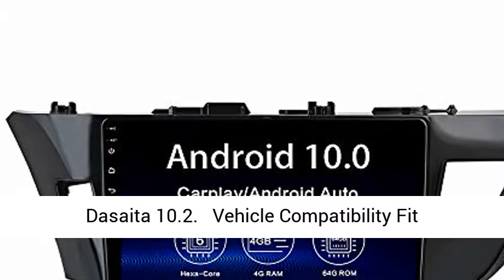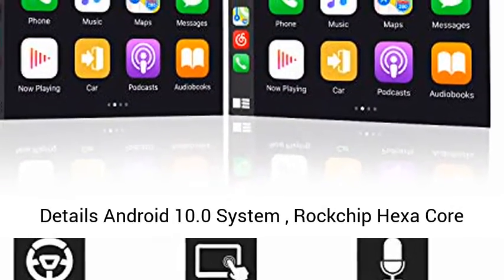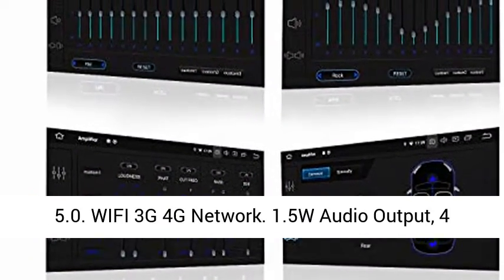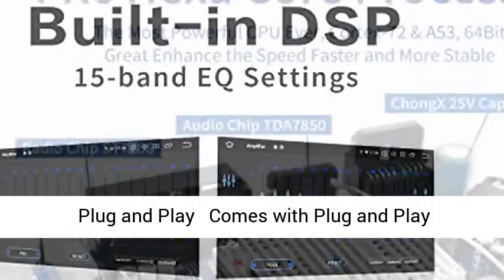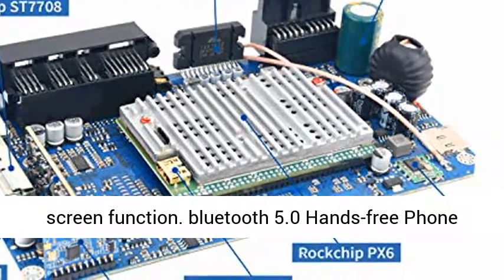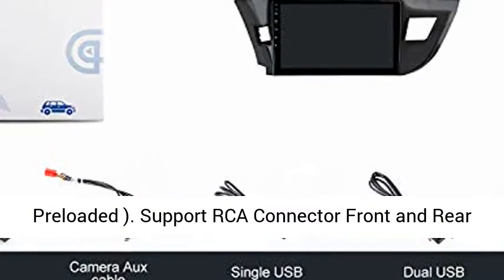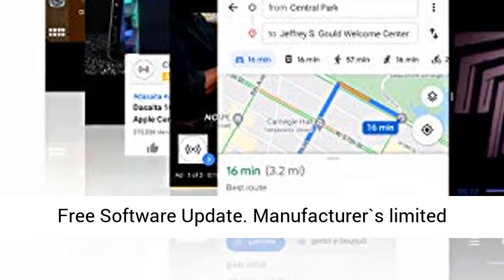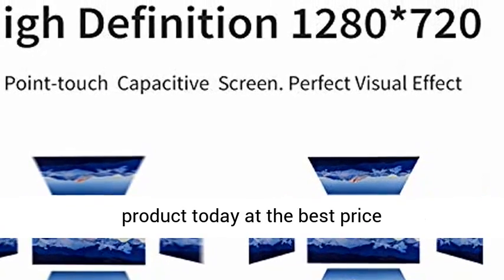Dasaita 10 2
??Vehicle Compatibility?Fit for Toyota Corolla 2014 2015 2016. Built-in Carplay/Android Auto on board chip. Support Wireless & Wired USB Carplay/ Wired USB Android Auto. No need Carplay Dongle
??Radio Details?Android 10.0 System , Rockchip Hexa Core 4GRAM 64GROM. IPS Screen 1280*720 Resolution. Support 4K Video Format and HD Multimedia Video Output.Built-in DSP with 4*50W amplification/ FM Radio/ Microphone/ Music / Navigation/ bluetooth 5.0. WIFI 3G 4G Network. 1.5W Audio Output, 4 Audio Output and Dual Subwoofer Output? 3 USB output. Cooling Fin Design? Temperature Range? from -13°F-167°F?from 25? to 75??
? ?Plug and Play ? Comes with Plug and Play cable and canbus, Support Factory Steering Wheel Control, JBL amplifier, Rear View Reverse Camera, Radar Parking Sensor and Car Information Display, factory USB Port
??Multifunction ? Split screen function. bluetooth 5.0 Hands-free Phone Call. Support Sync phone book. Support GPS Navigation + Glonass Dual satellites. Support Google Map and GPS Voice Guidance ( Offline Map Preloaded ). Support RCA Connector Front and Rear View Camera Display and Support rca output to work with aftermarket amp. Adjustable Button Light Color
??Gift & 1 Year Maintenance ? External microphone and GPS SD card as the Gift. Free Software Update. Manufacturer`s limited 1-Year Maintenance for defective items (excluding items damaged and/or misused after receipt). Accessories come with 3-month Maintenance